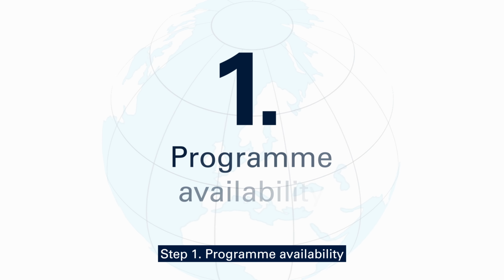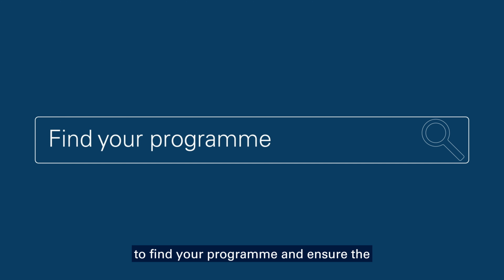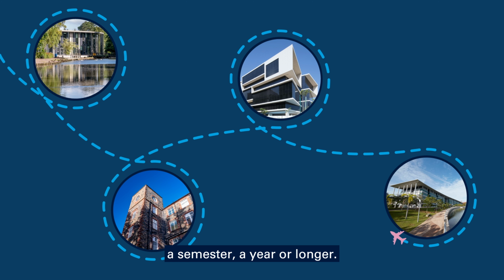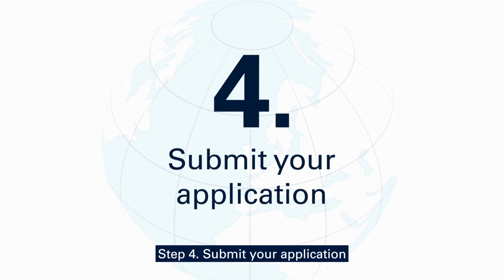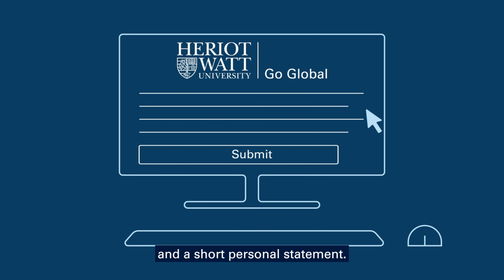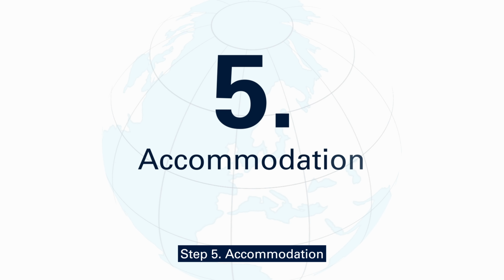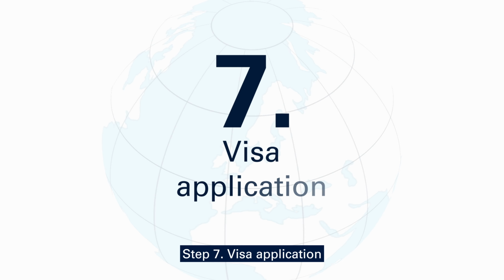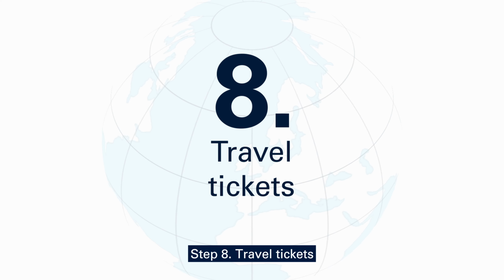How to Apply | Go Global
This video explains the step-by-step process of applying for Go Global, an inter-campus transfer programme at Heriot-Watt University.

We provide Go Global students with end-to-end support, from reminding you about application dates and deadlines, to a visa checking and processing service. We also offer cultural awareness sessions and pre-departure briefings to ensure you know exactly what to expect.